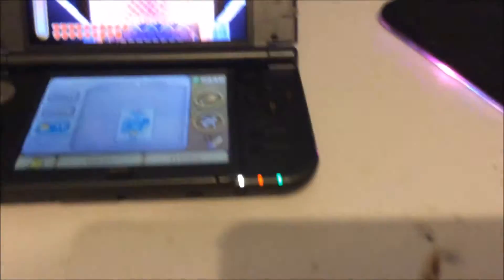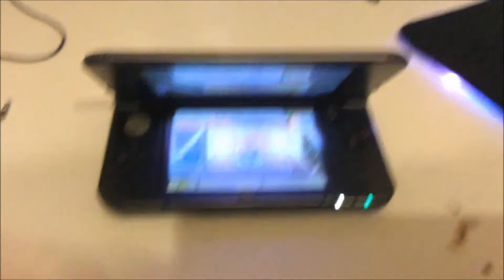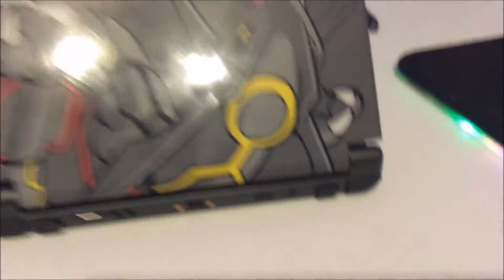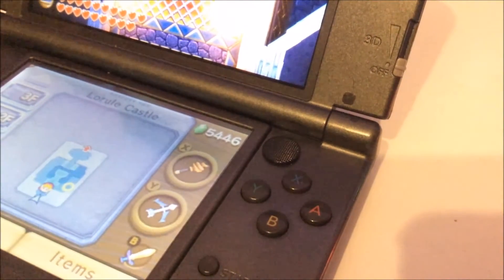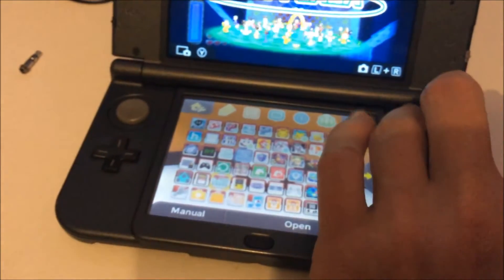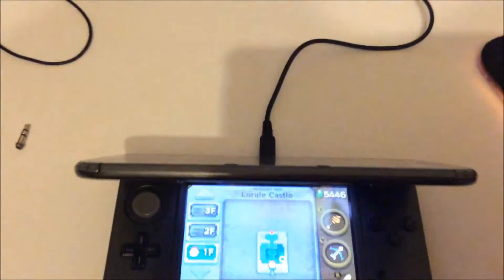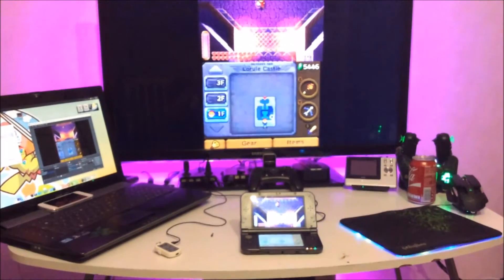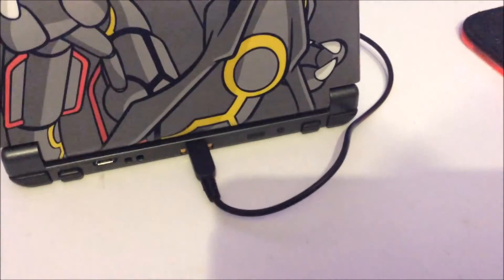N3ds XL Hardware Mods, Inclusive wireless streaming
Here a kind of review of all the hardware mods i've done,these are
Nand Read/Write mod
Wireless Audio/Display Streaming
Led Switched
Bluetooth Transmitter Build in
Psp-1000 nub as C stick

i love this setup :D
Hardware: N3ds xl Eu
Software: a9lh 9.2 sys 11.0 emunand